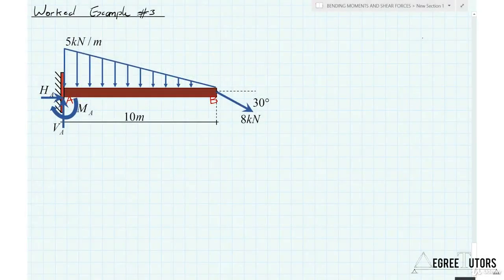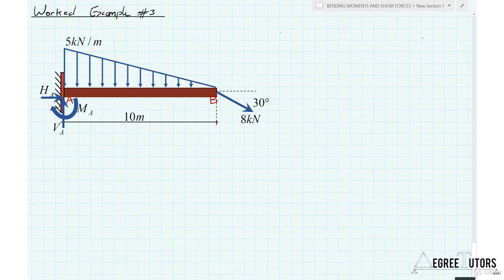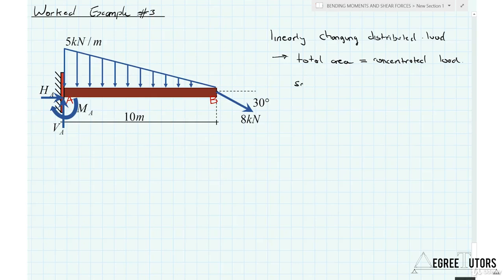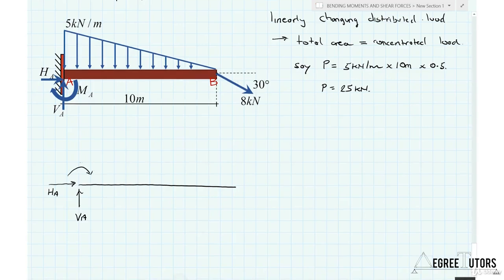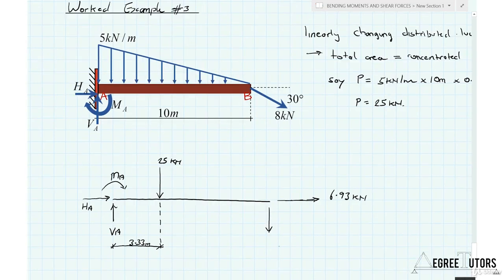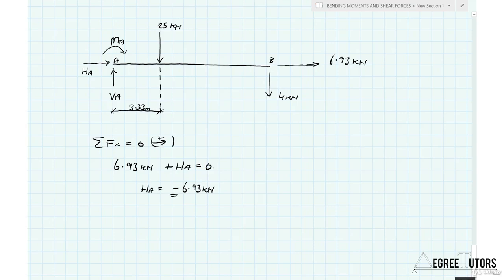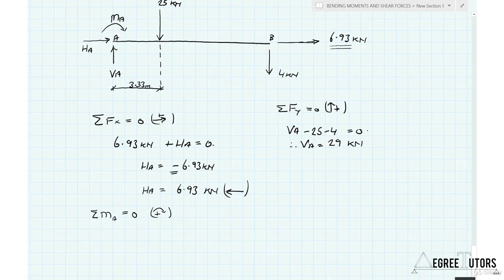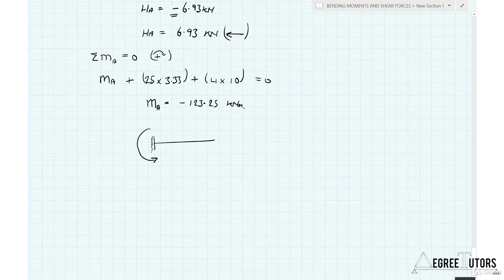Worked Example 5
Dr Seán Carroll, BEng (Hons), MSc, PhD, CEng MIEI, FHEA is a UK based lecturer in structural engineering and a chartered engineer. He holds a degree in structural engineering, a masters degree in civil engineering and a PhD also in civil engineering. After graduating in 2006, Seán worked for several years as a structural design engineer before pursuing a PhD in structural dynamics. He was explained simple beam reaction